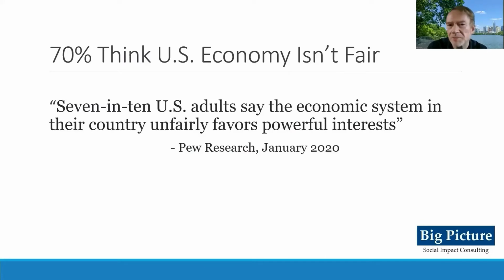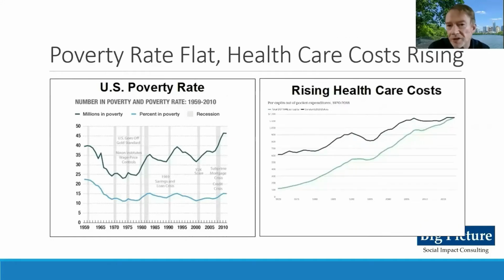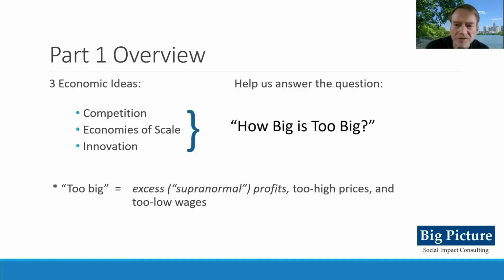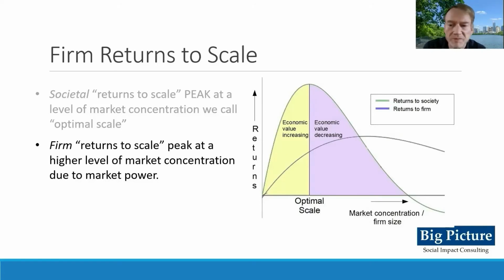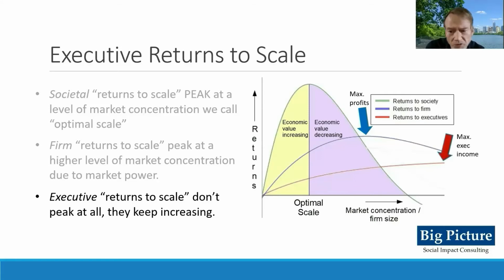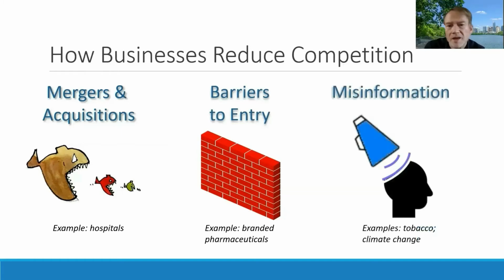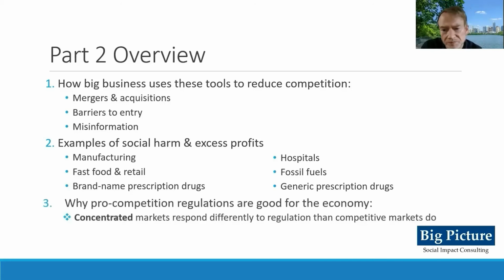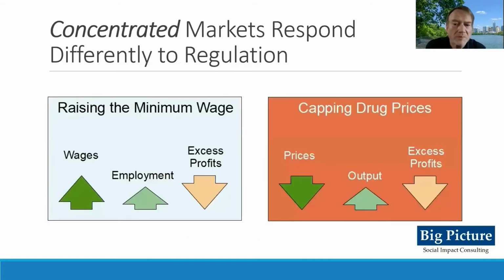1. Overview of The Free Market Fallacy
This 9-minute video kicks off my 6 video series on understanding The Free Market Fallacy.  It provides an overview of the key ideas we'll explore, and the potential they have to improve our economy.